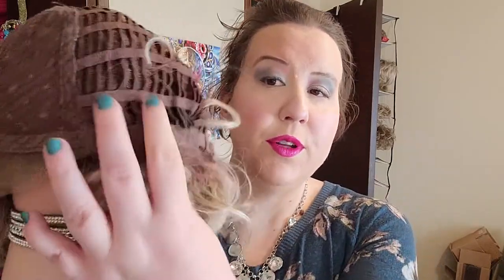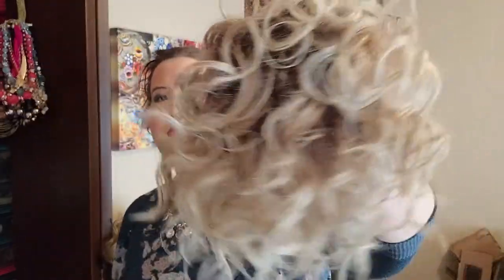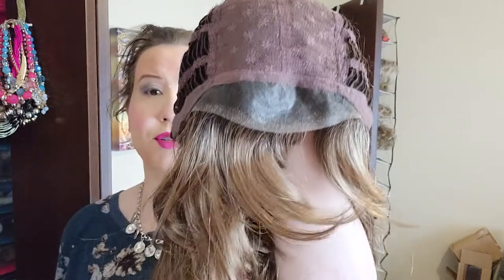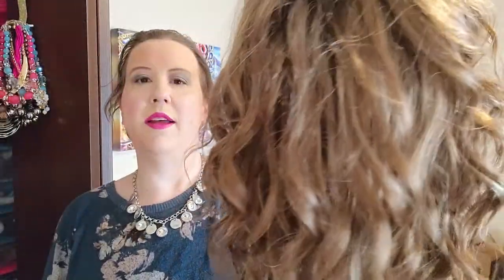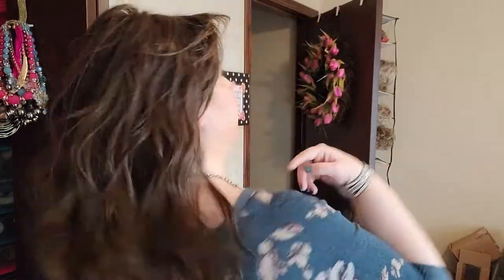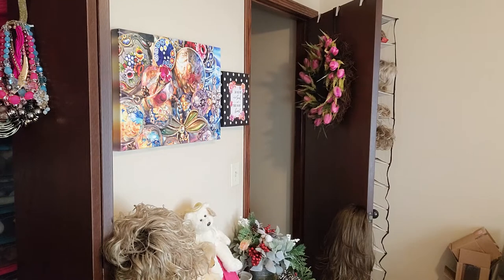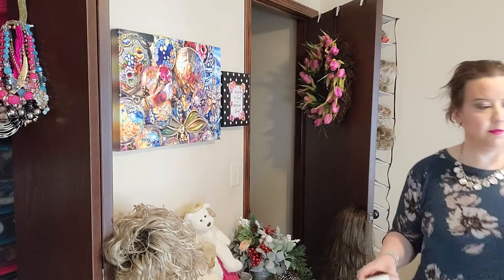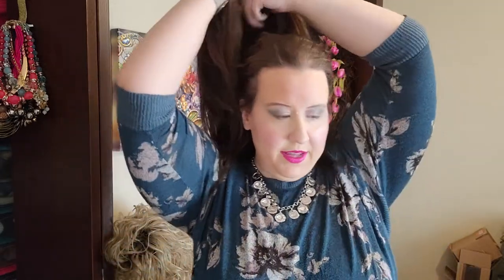Six Wigs For Sale!!!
I have many exciting hairstyles as well as makeup reviews to share with you in the upcoming weeks! Don't forget to live glamorous every day, life is short and I believe we can all achieve this with a little bit of makeup and beautiful hair we are empowered to live our Best Life Glamorously!
Don't forget to live with an attitude of gratitude and do something special for yourself everyday!

Floral Top I'm wearing is from Maurices and was purchased

Necklace, Ring and Bracelet Wrap purchased from Paparazzi jewelry

All wigs listed at my EBay store~ Mrs K's Heavenly Boutique

To purchase beautiful jewelry for yourself follow the links below to the Corseted Jewel Lady...
Facebook.com/thecorsetedjewellady
YouTube: The Corseted Jewel Lady
Live Wed & Sat, 8 PM CST on Facebook Live